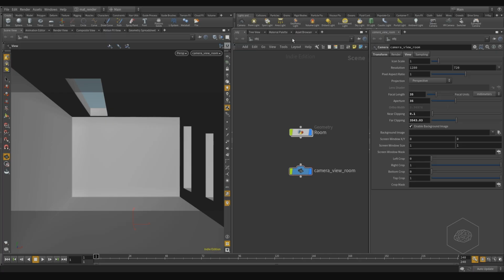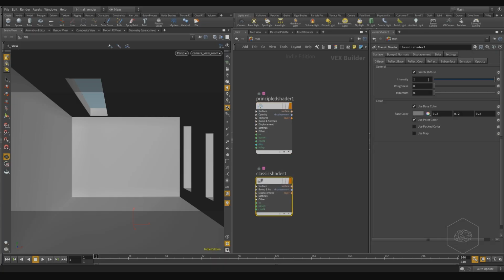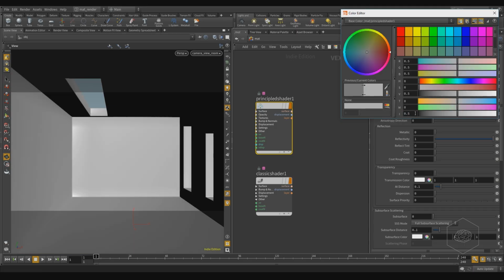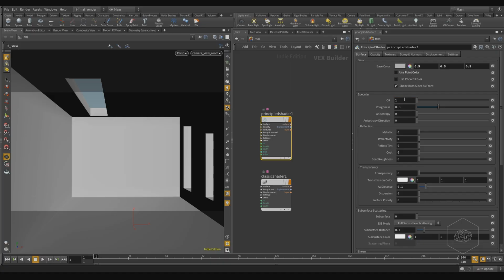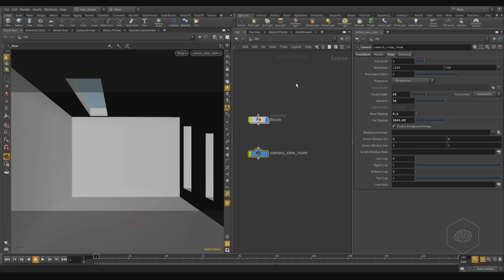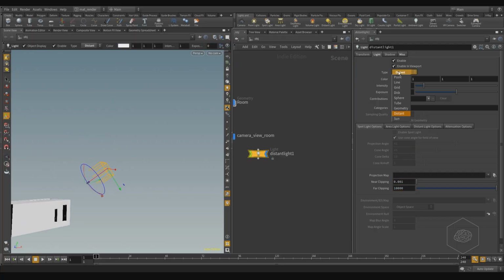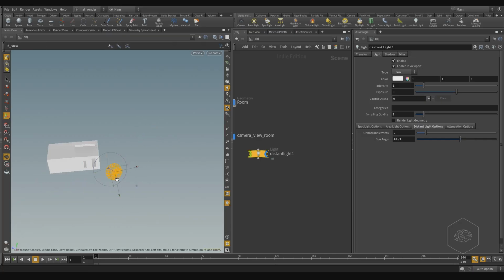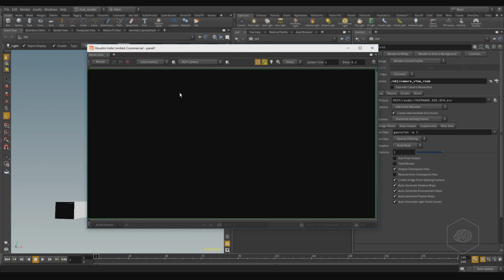{ENG} - How to render the interior/indoor inside Sidefx Houdini with Mantra part 002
Unisciti a Trade Republic, il modo più intelligente di investire, spendere e usufruire di servizi bancari. Crea un conto tramite il link per ricevere un bonus di benvenuto.